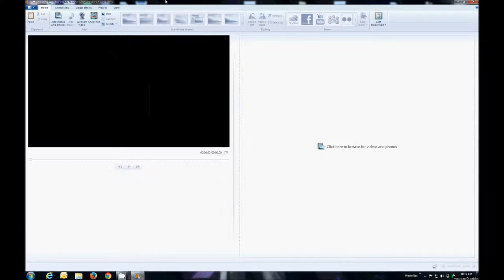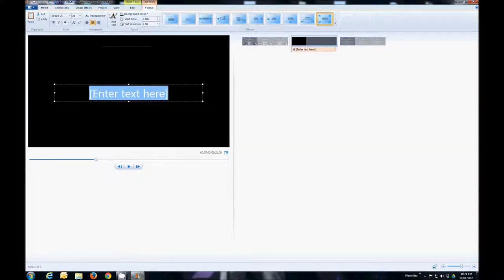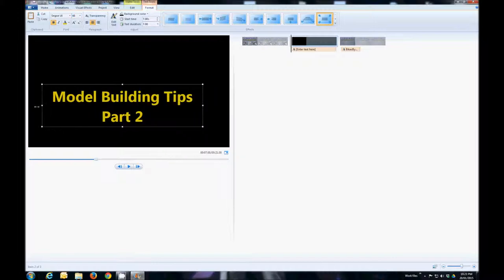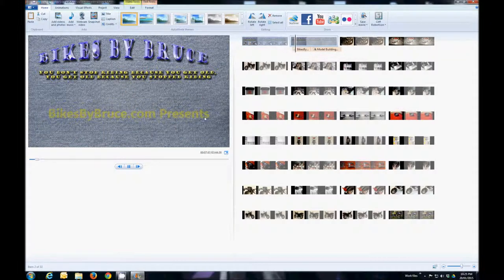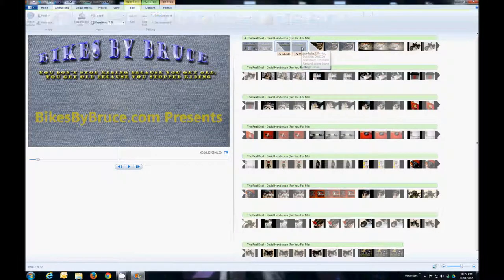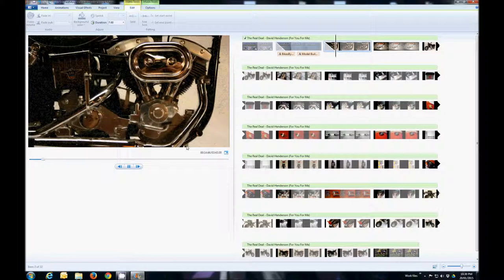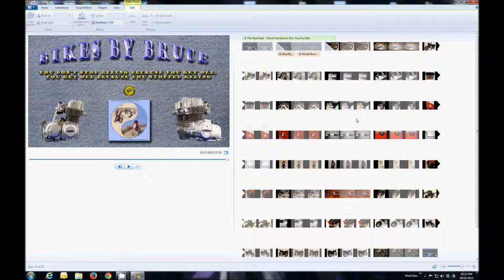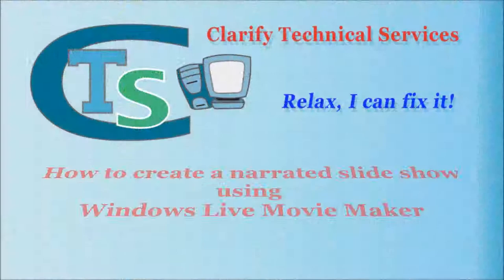Creating a narrated slide show using Windows Live Movie Maker. Part 1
This is part 1 of a video series on creating a narrated slide show using Windows Live Movie Maker. Audio narrations were recorded using Audacity and then everything was bought into Windows Live Movie Maker.